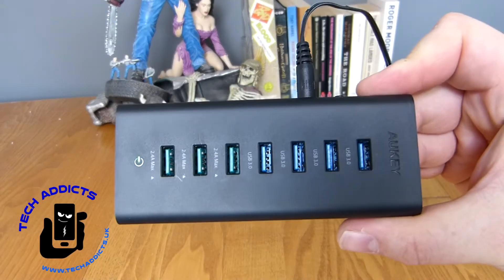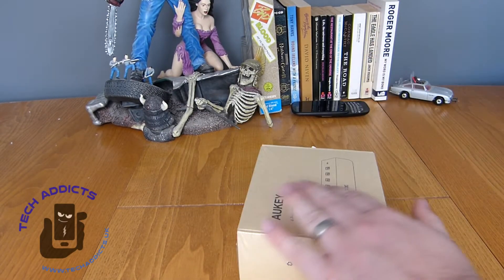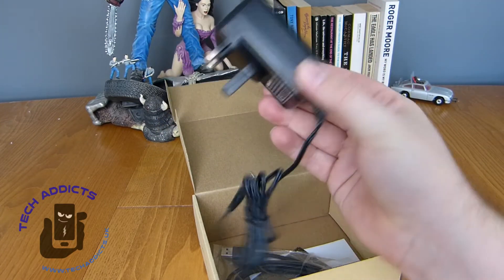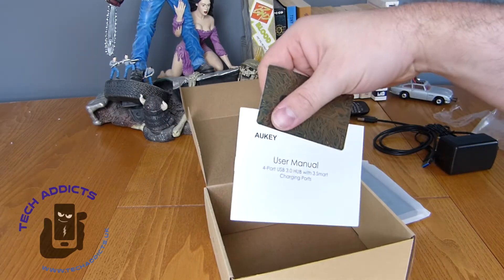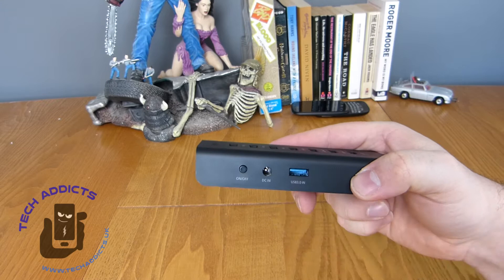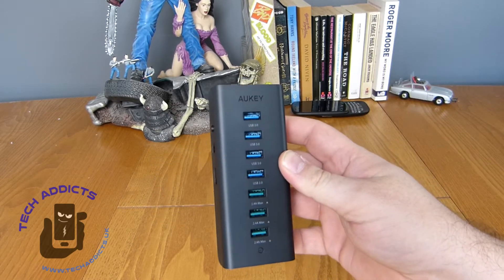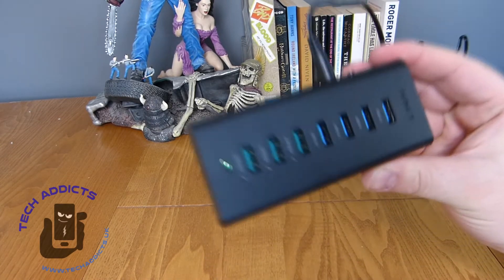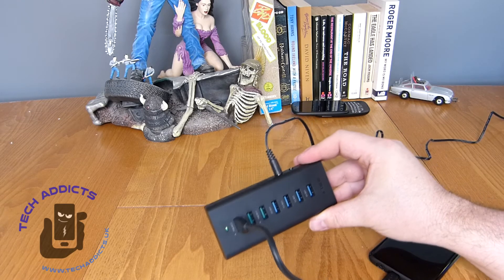AUKEY USB Hub 4 USB 3.0 Ports and 3 Charging Ports Unboxing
This Aukey USB Hub features 4 USB 3.0 ports and 3 smart charging ports for a perfect desktop solution.

Add 4 SuperSpeed USB 3.0 ports to your laptop or desktop computer
Data transfer with the speed of up to 5Gbps, and backward compatible with USB 2.0/1.1
Three smart charging ports provide full-speed and sufficient powers to charge all Apple and Android Smartphone, tablets and other USB charged devices
The compact and slim design effectively saves your desk space and expands your connectivity
Package Contents: AUKEY CB-H19 Powered USB Hub, 3.3ft USB Cable, 12V/3A Power Adapter, User Manual, 24 Month Warranty Card